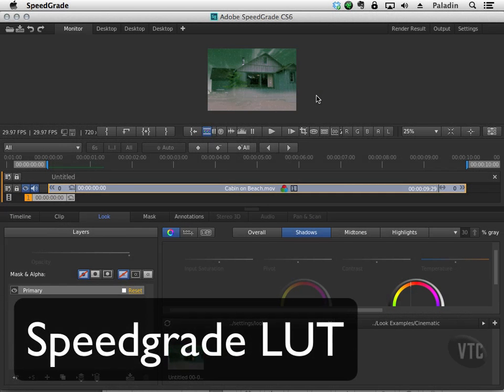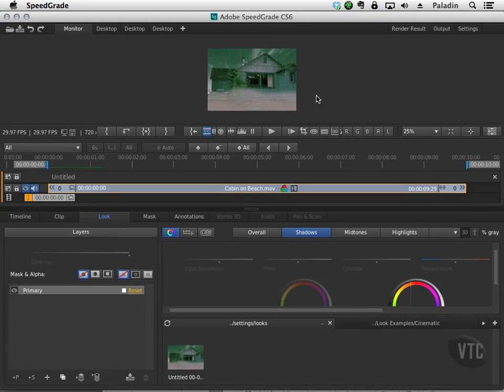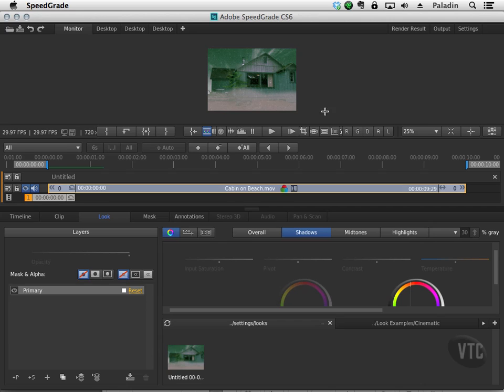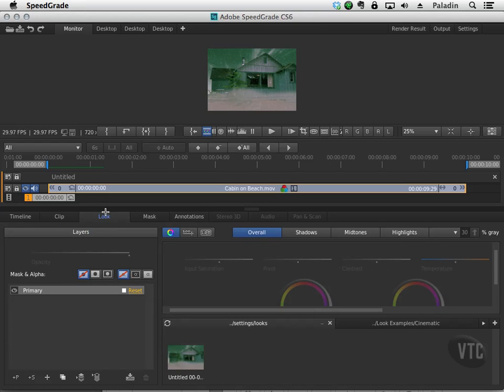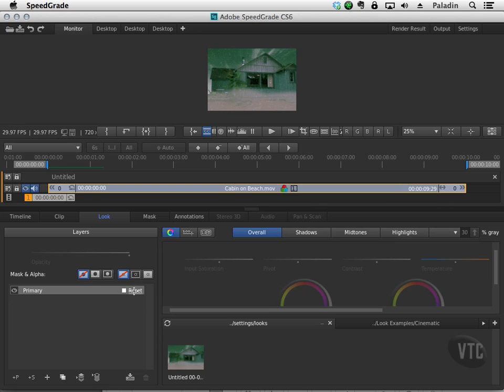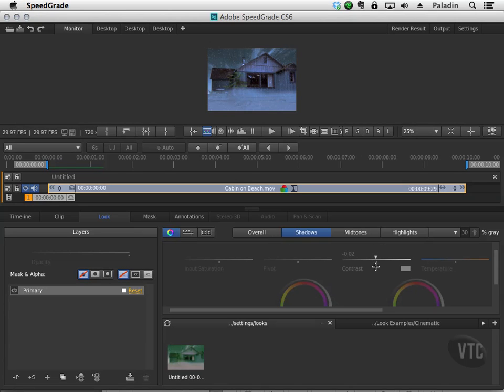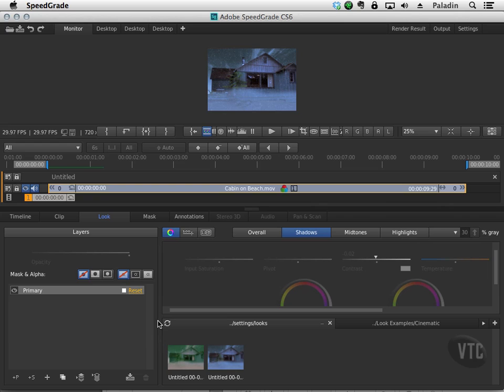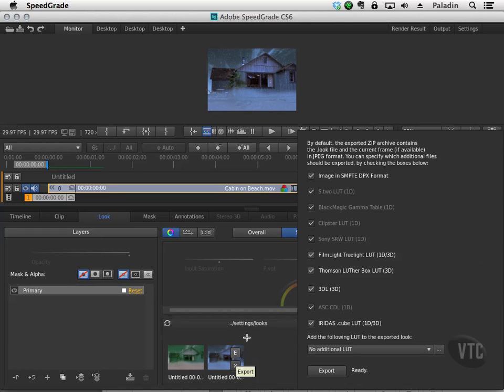16. Color Correction - 03 SpeedGrade LUT Part3